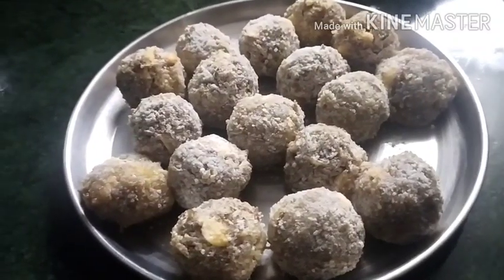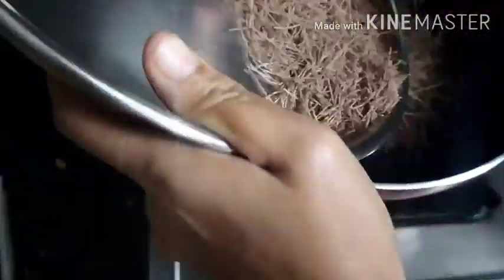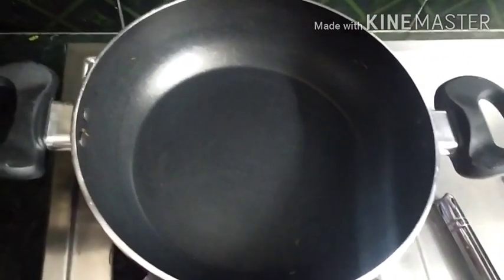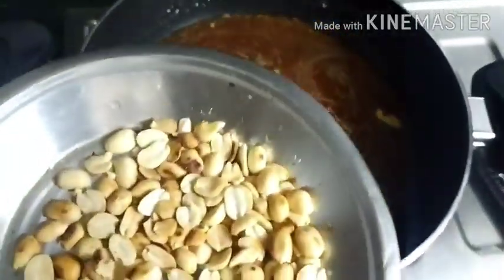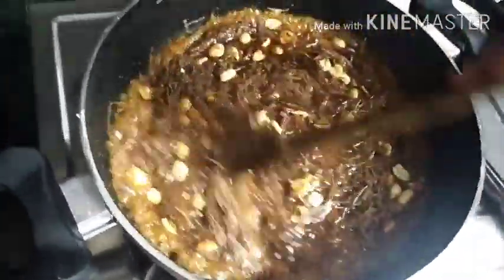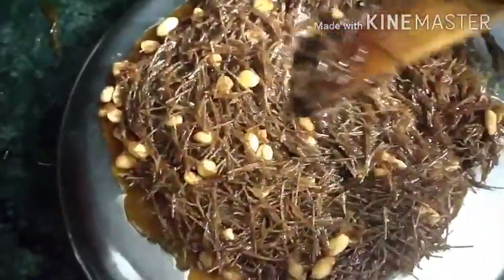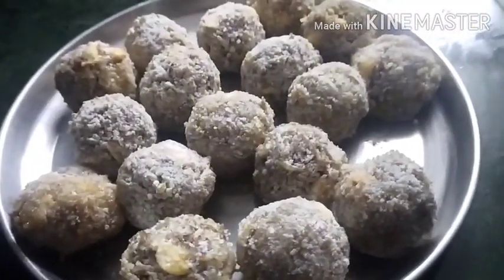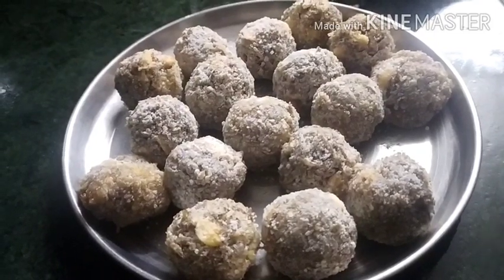RAGI SEMMIYA MITTAI/ராகி சேமியா உருண்டை/ RECIPE : 25